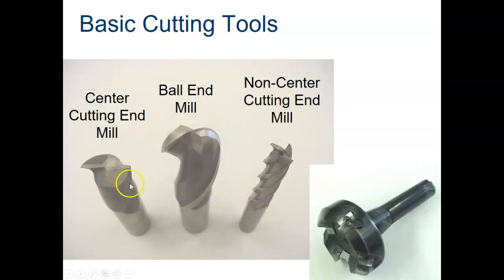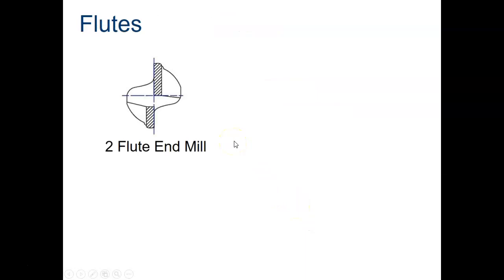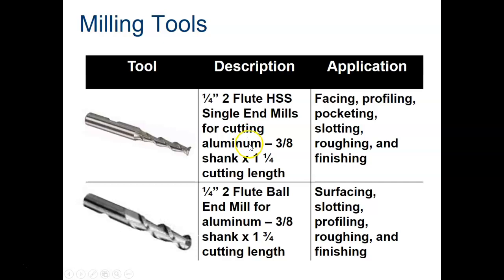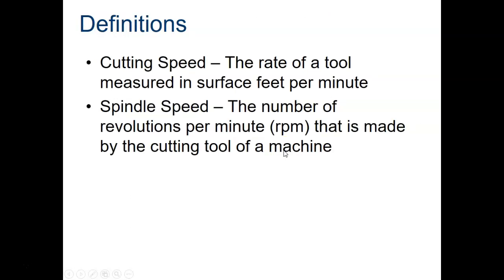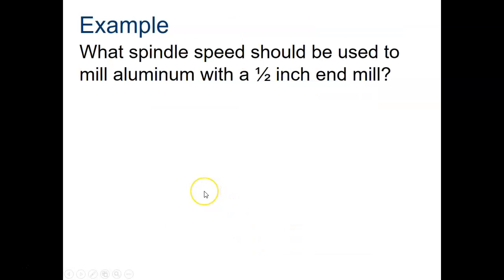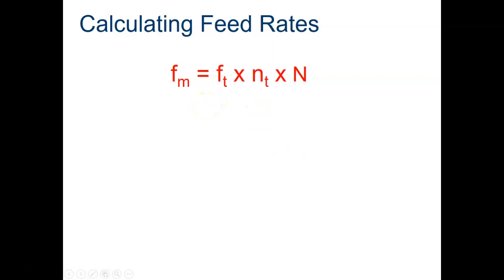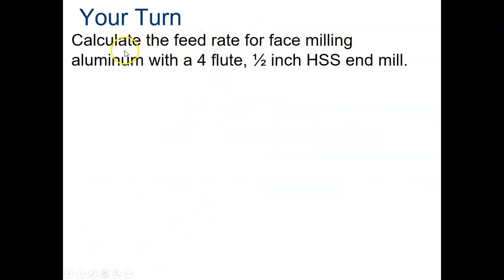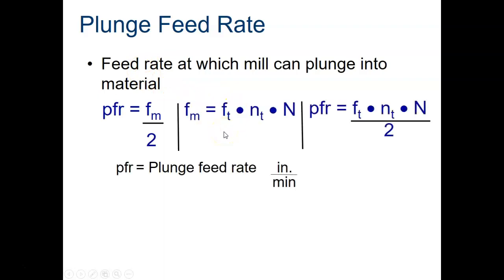CIM 2 3 2 Speeds and Feeds Part 1